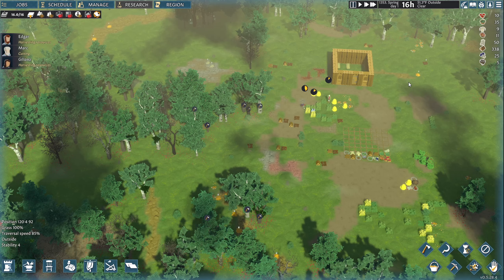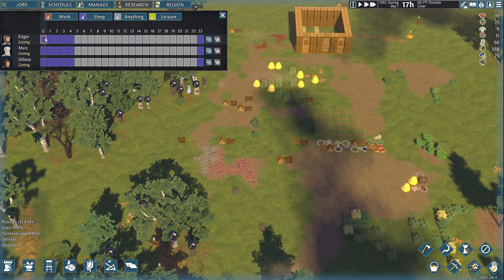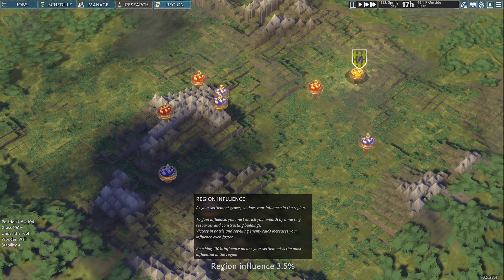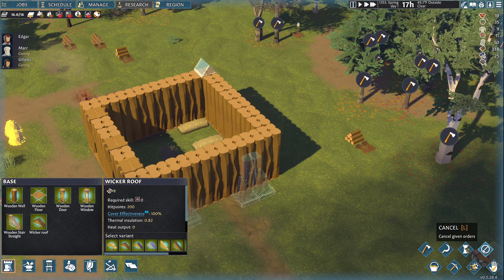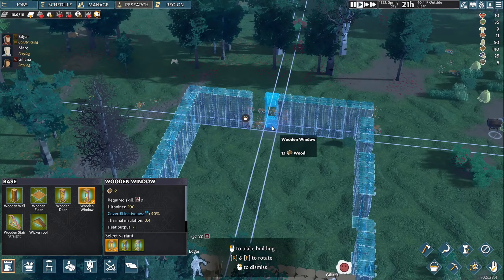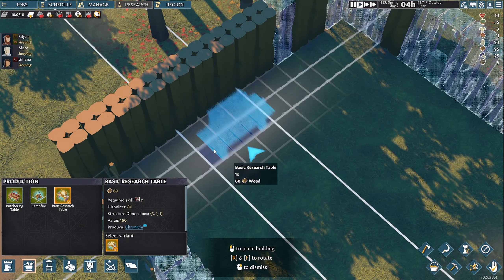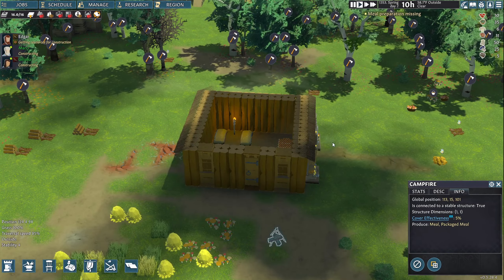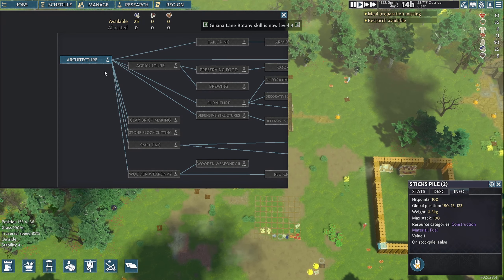Let's Play Going Medieval s01 e02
Our 3 starting villagers are keeping busy gathering some resources.
Let's continue exploring the game and reading through the various tutorial dialogs that pop up as we go.
We have a ton of building to do, so let's get to it. In addition to buildings, we'll get a couple of shrines built to keep our people happy.

Note that I am playing the Early Access version of the game.

Steam Description:
Stake your claim in this colony building sim and survive a turbulent Medieval age. Construct a multi-storey fortress in a land reclaimed by wilderness, defend against raids, and keep your villagers happy as their lives are shaped by the world around them.